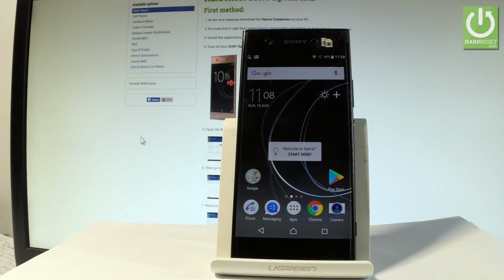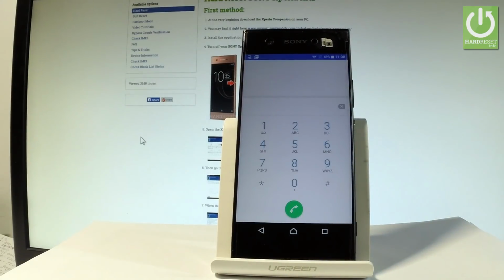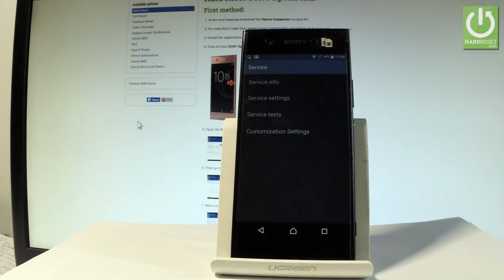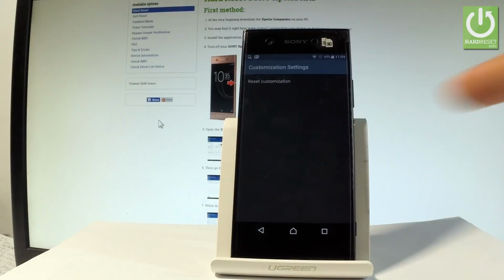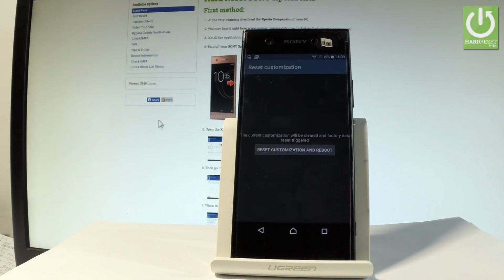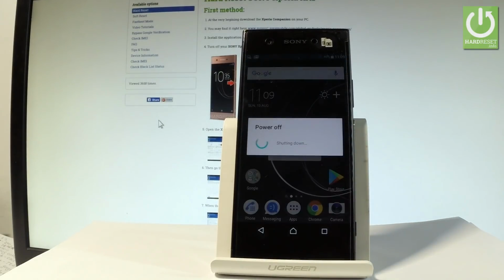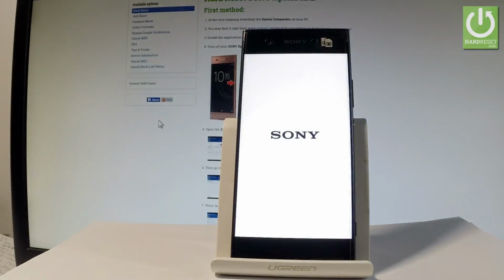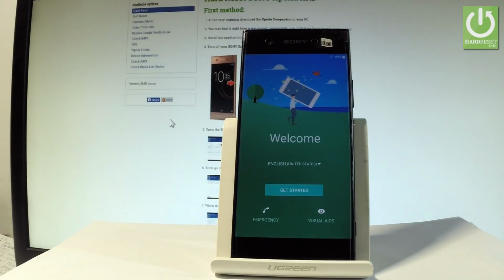How to Hard Reset SONY Xperia XA1 - Reset Code / Format / Restore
How to accomplish hard reset in SONY Xperia XA1? How to factory reset SONY Xperia XA1? How to restore SONY Xperia XA1? How to format SONY Xperia XA1? How to reset customization in SONY Xperia XA1? How to delete data in SONY Xperia XA1?

You can erase all perosnal data, customized settings and downloaded by inputting the secret code in phone's dialer. After that operation you will be able to have a fresh start and activate your SONY Xperia XA1.